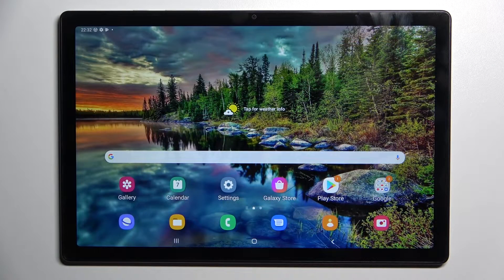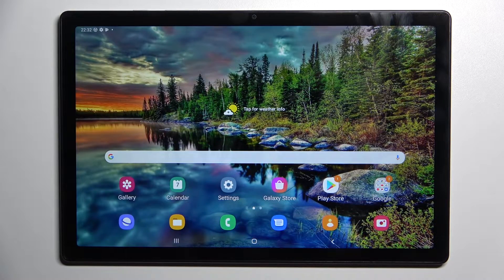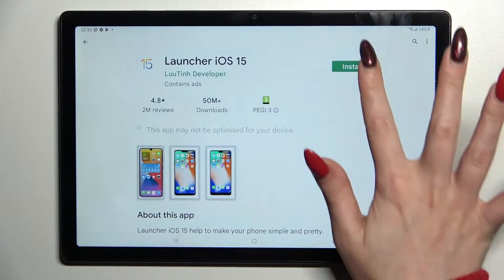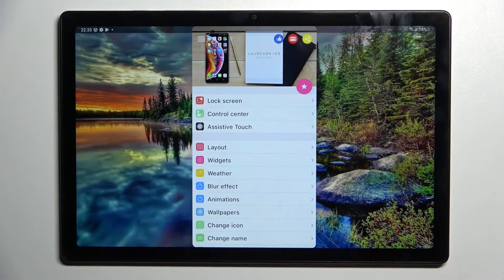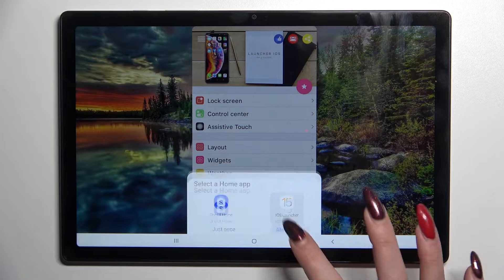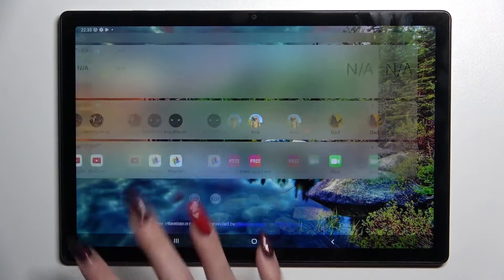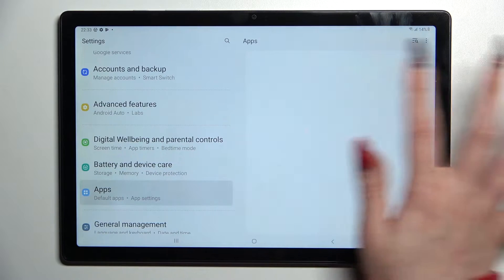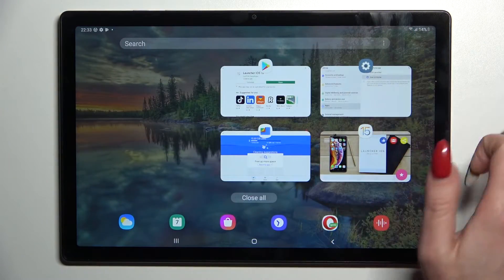How to Download and Apply iOS Launcher Galaxy Tab A8 2021 / IOS launcher for Galaxy Tab A8 2021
Do you want to change your Samsung Galaxy Tab A8 2021 phone's Android interface to something else, like iOS? Everyone can Change your Samsung Galaxy Tab A8 2021 into an iOS Launcher in a few easy steps. You only need a few programs installed, and even the most ardent iPhone fan will not be able to distinguish your Samsung Galaxy Tab A8 2021 Android System from the iPhone.

How to Apply iOS Layout on Samsung Galaxy Tab A8 2021 Smartphone? How to Set Up iOS Launcher on Samsung Galaxy Tab A8 2021? How to Change Android Interface to iOS on Samsung Galaxy Tab A8 2021? How to apply Apple Layout in Samsung Galaxy Tab A8 2021? How to get iOS Launcher on Android System in Samsung Galaxy Tab A8 2021?